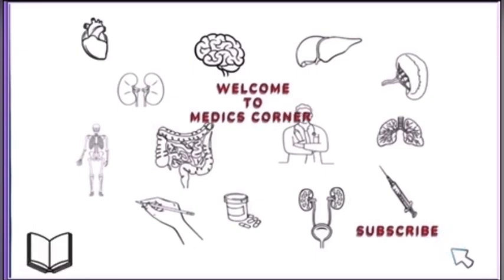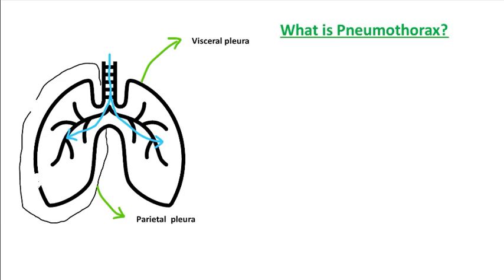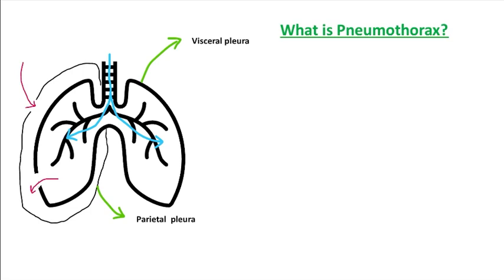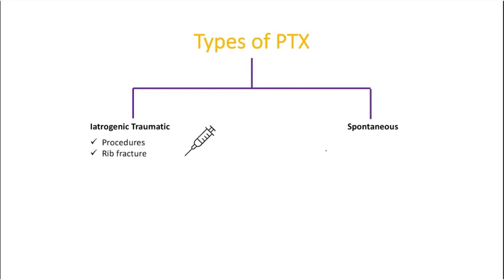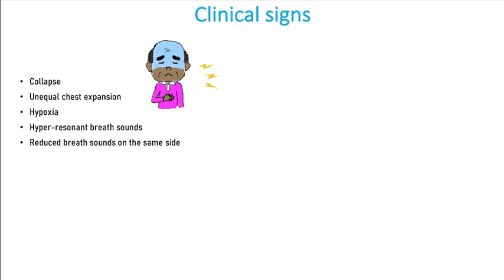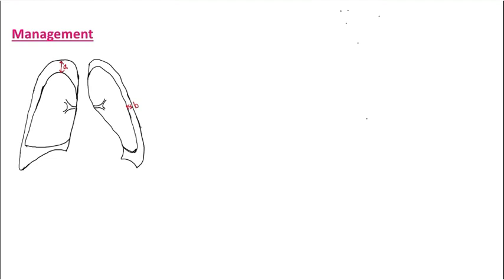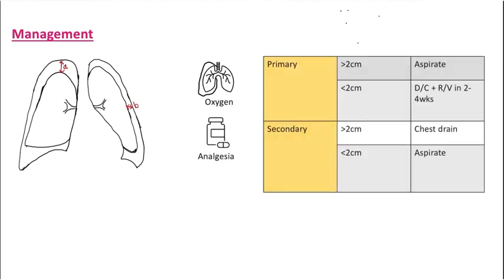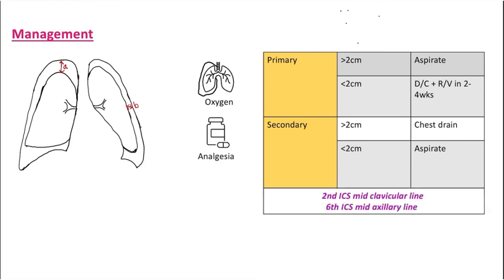PNEUMOTHORAX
Medics corner is a space for aspiring medics, please tune in and enjoy notes covering various topics learned in medical school. Disclaimer; I have tried to ensure that the information provided with the videos is as accurate as possible. The information is not meant to be used in treating patients but to act as an aid for preparing for final examinations. Please ensure that all information is as accurate as possible before applying knowledge to examinations.